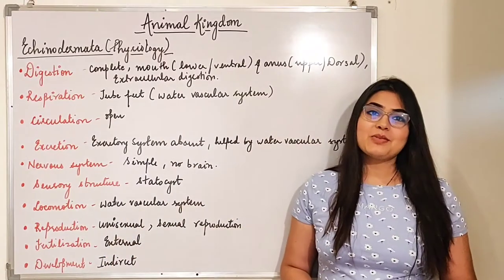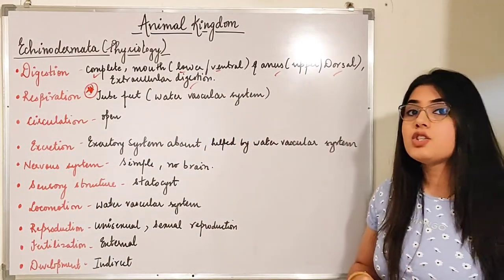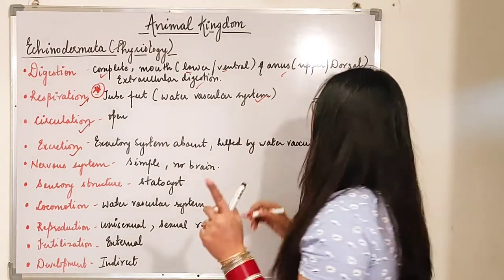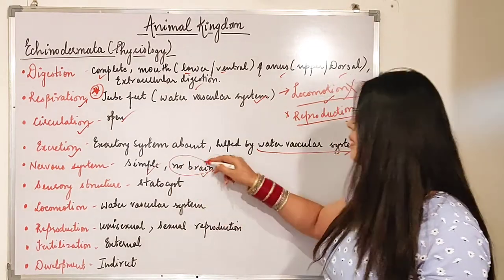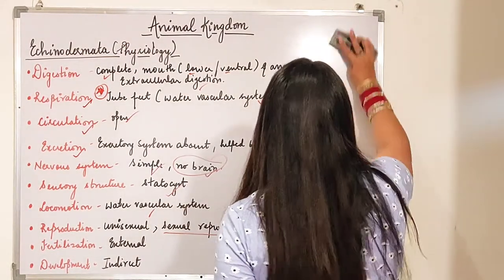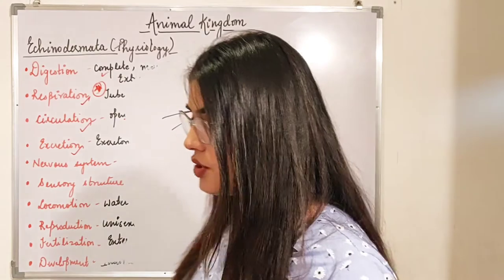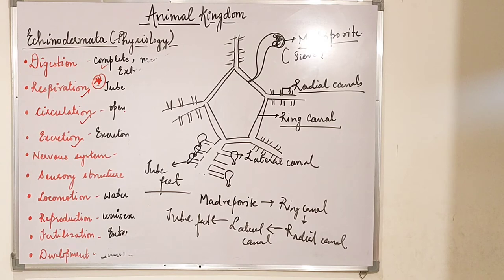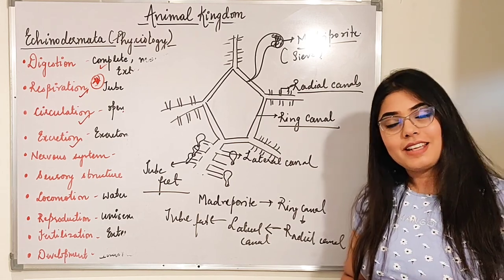CLASS 11 ANIMAL KINGDOM - Echinodermata ( Physiology )